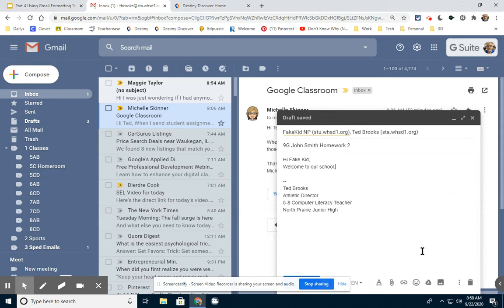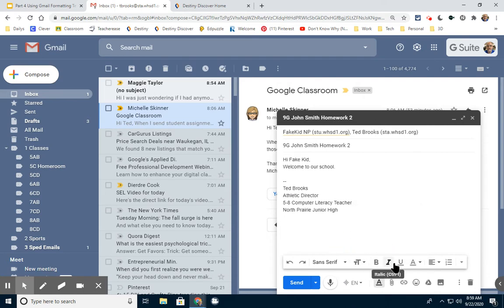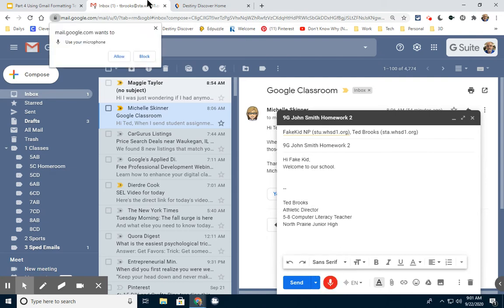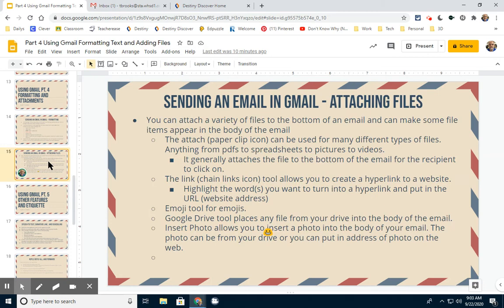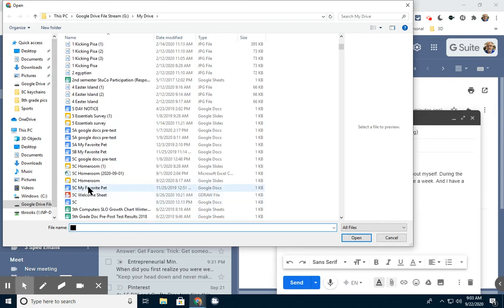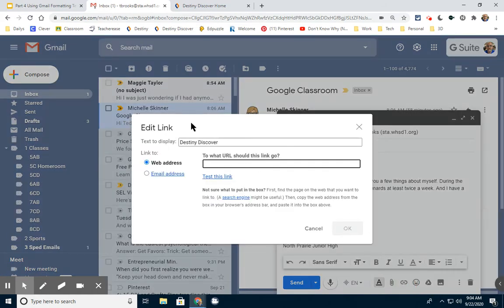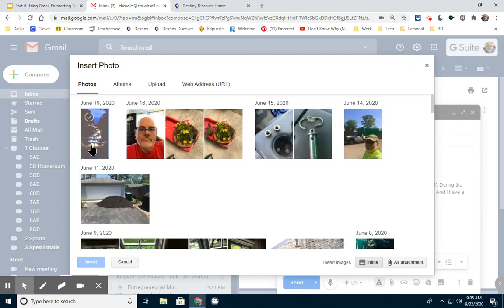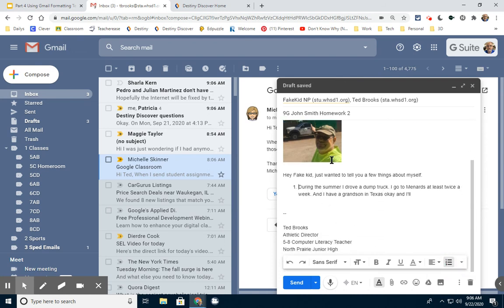Part 4 Using Gmail Formatting and Attaching Files